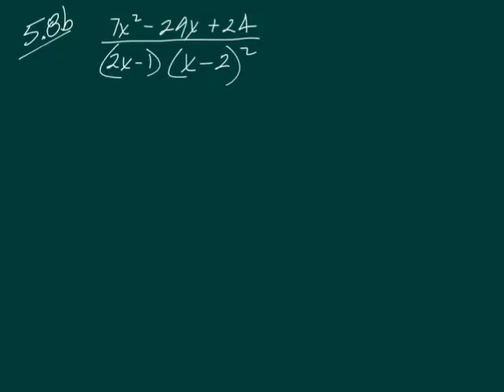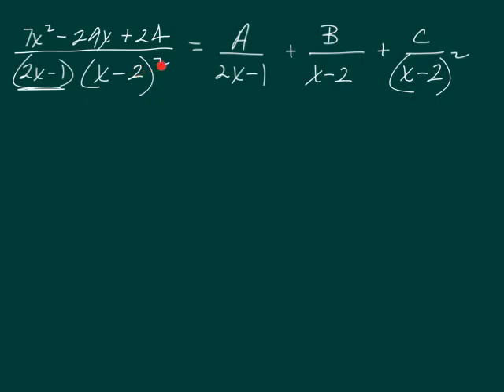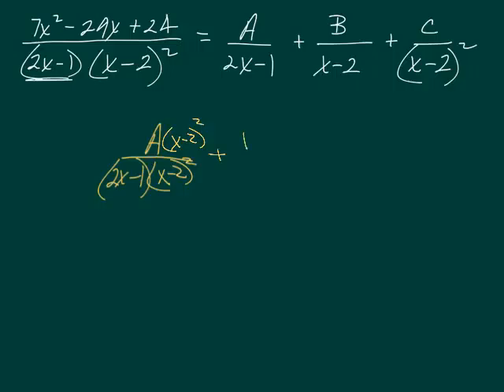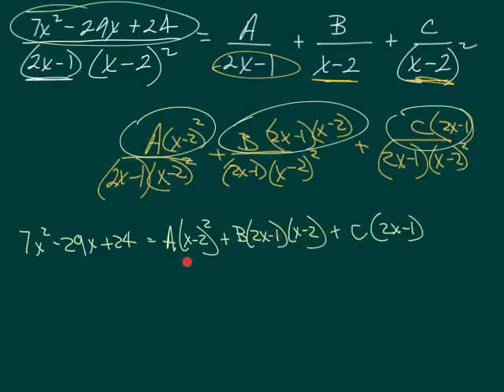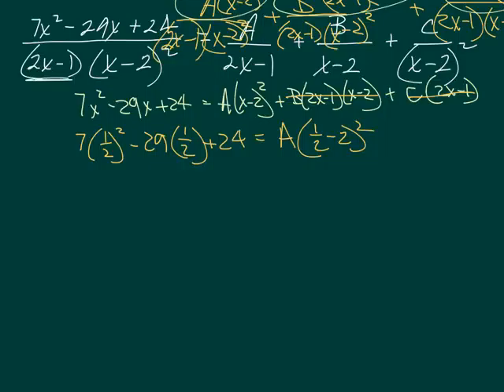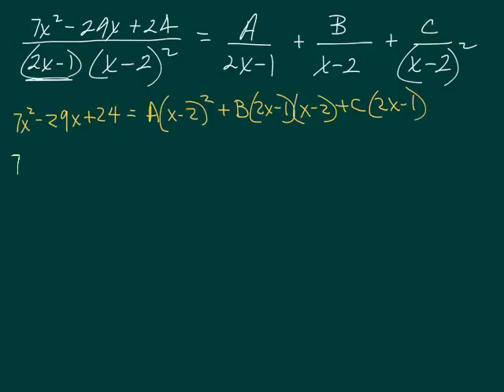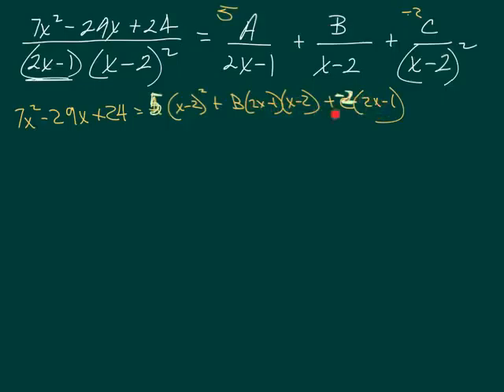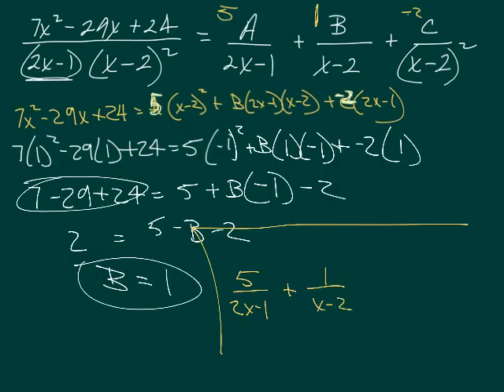5.8b; college algebra